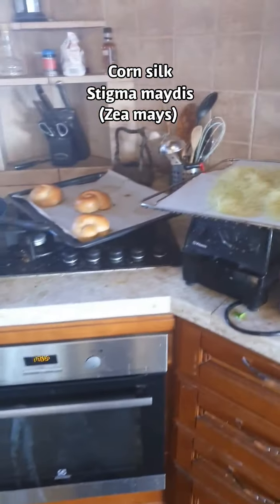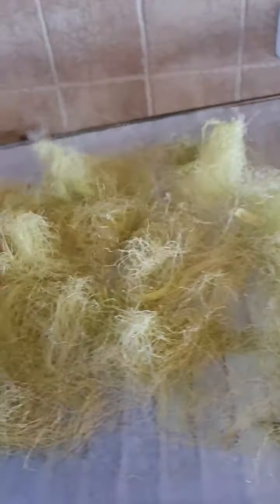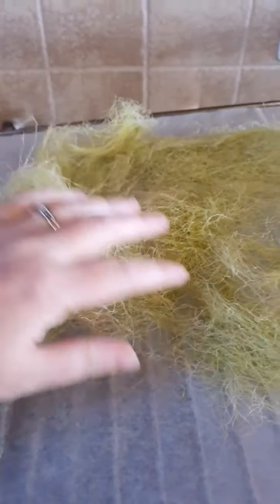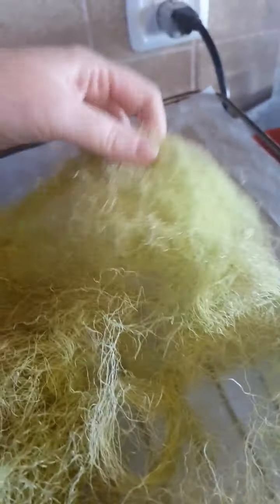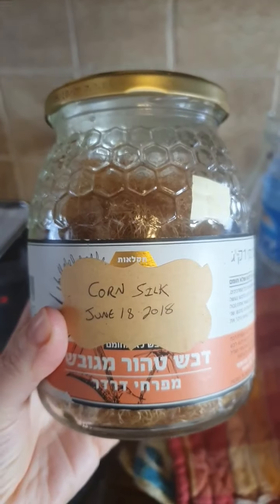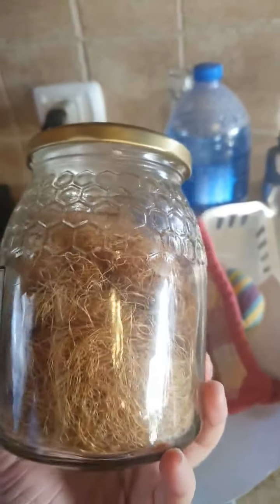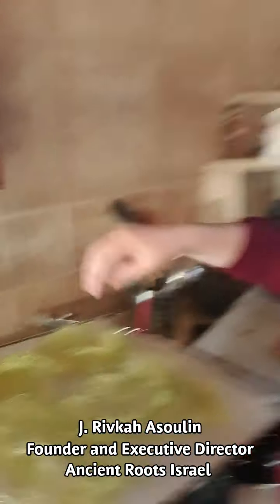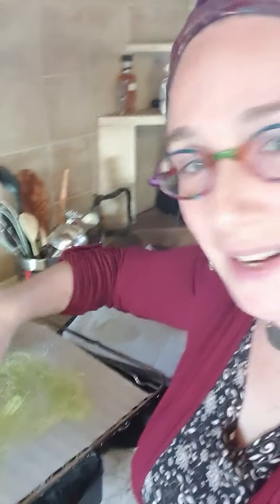Zea mays, Stigma maydis, Corn Silk.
Content created as a "midweek surprise" for the Ancient Roots Israel Virtual Plantwalk series, Oct. 21, 2020.